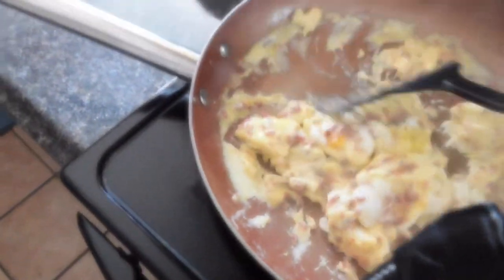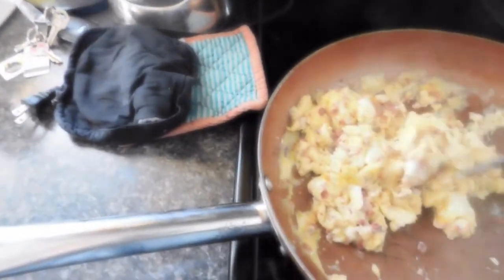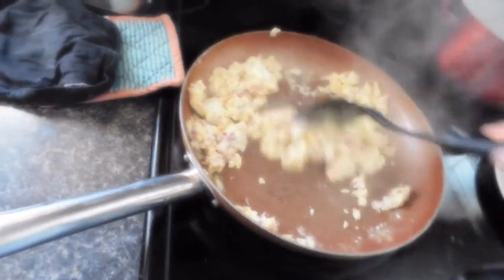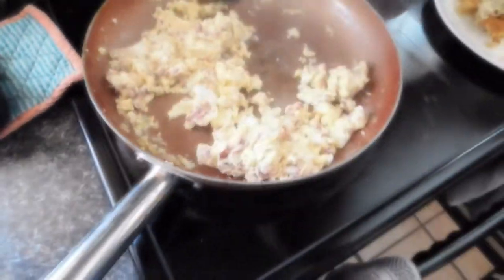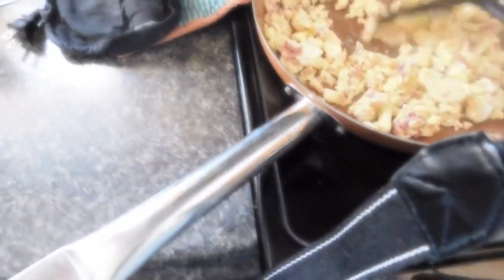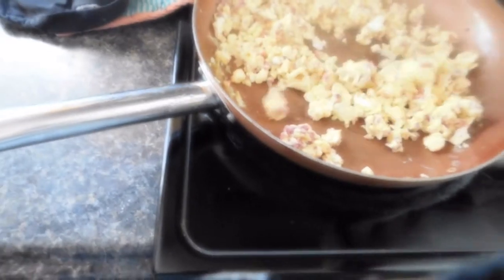I GOT MY DREAM VLOG CAMERA AT AGE 14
💥💫TURN ON NOTIFACTION SO YOU KNOW WHEN I UPLOAD!🔥🔥